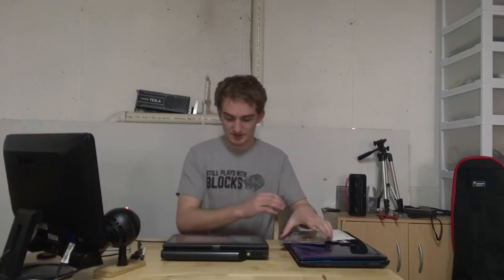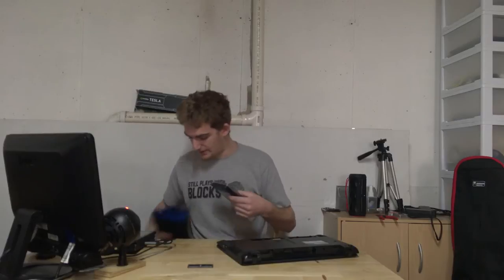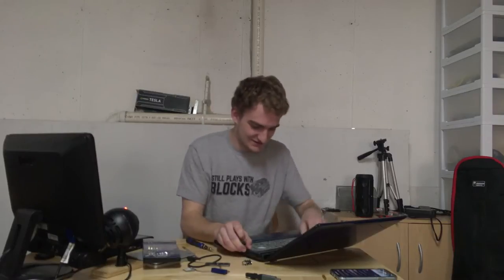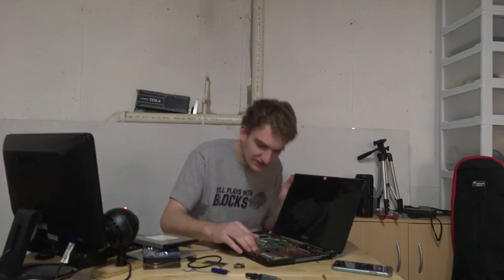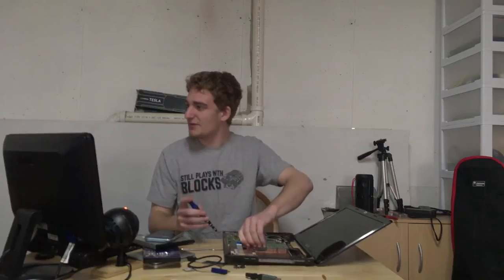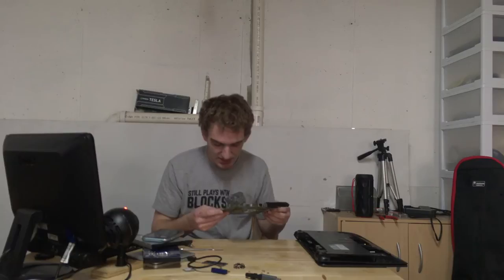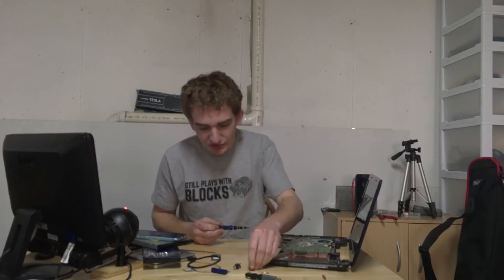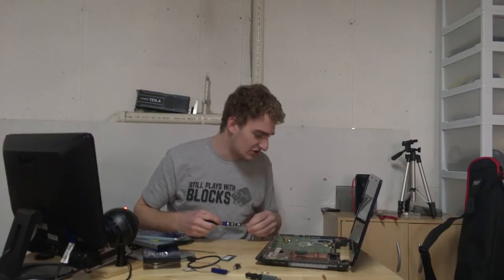Fixing windows, ranting about E-learning, and disassembling laptops, LIVE!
there was supposed to be a video going live today. However, due to E-learning, and technology failing me, nothing has been edited. So lets inprovise and you can see me live, working on tech that should have been fixed a long time ago.

stuff I may or may not use
SATA cables
2tb hard drive (not currently present)
1tb Western Digital Blue
1tb Seagate Barracuda

*purchasing from these links will benefit me at no expense to you what so ever, so please, buy everything.*